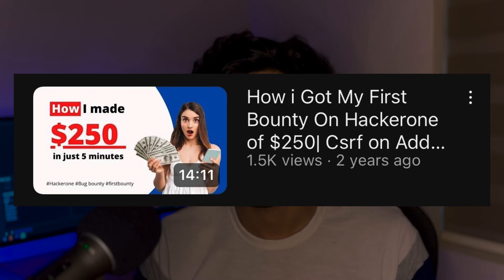How to get started in Bug Bounty 💰Malayalam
our main channel is terminated by YouTube unnecessarily when it have 101 Ethical hacking videos and 3.4 k subscribers family

  ⏲ we provide technical support for learning
  ⏲ ZERO COST
we provide all type of courses for free
  ⏲ we will help you for making projects
  ⏲ Many upcoming courses are available
  ⏲You can earn easily.
  ⏲ We provide assignments for each tutorials for better understanding
  ⏲ This channel is completely for education not for promoting criminals
  ⏲We provide many competition with attractive gifts
  ⏲ You can work as freelancer or intern.
  ⏲ We can make your successfull career.

AND LOT OF MORE OPPORTUNITIES